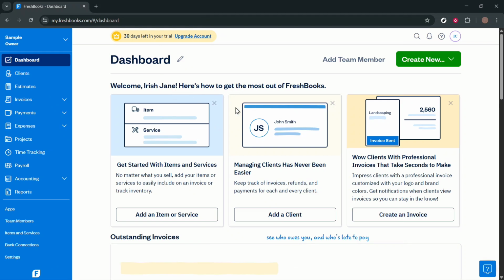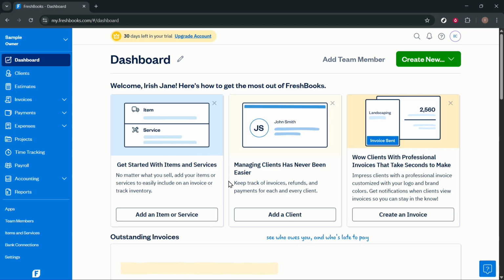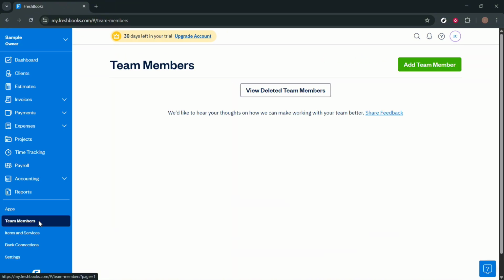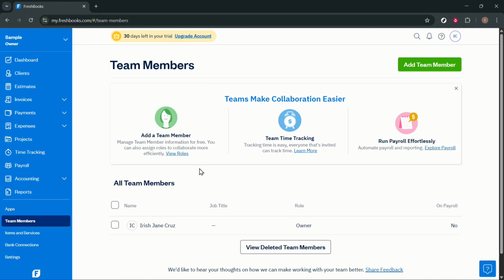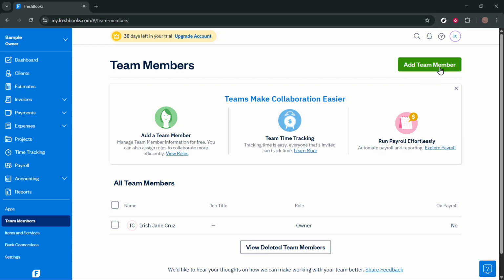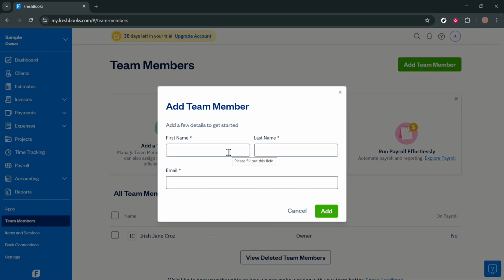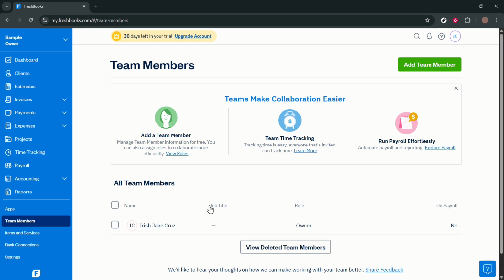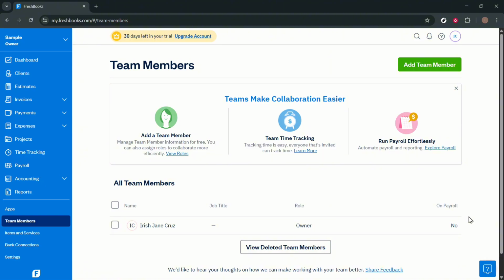How to Invite an Accountant to FreshBooks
Learn how to invite your accountant to FreshBooks 👨‍💼📊 In this step-by-step tutorial, I’ll show you how to give access to your accountant so they can review, manage, and help with your books.